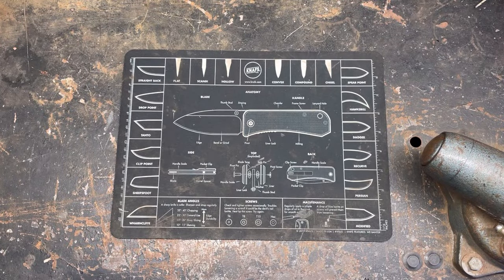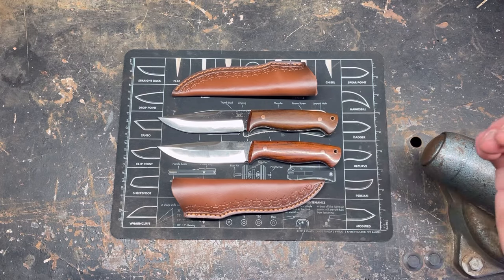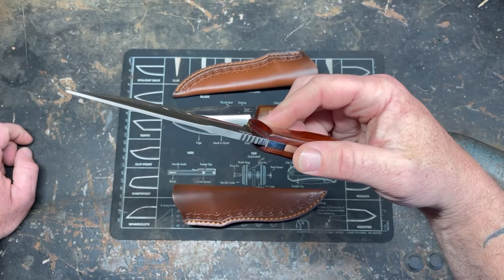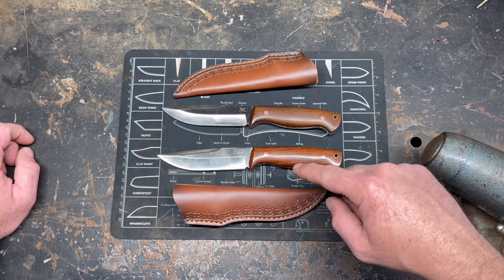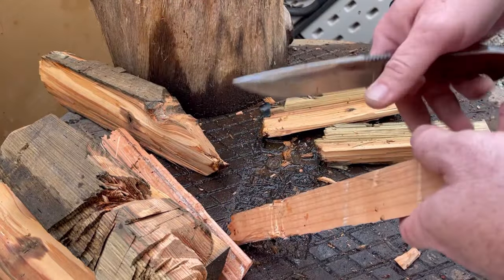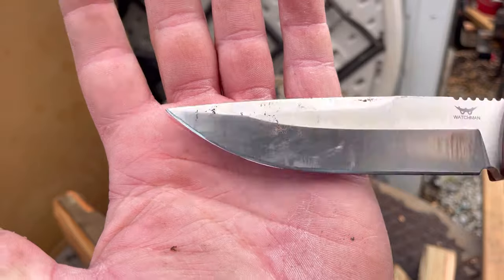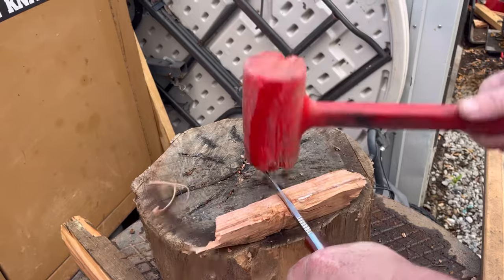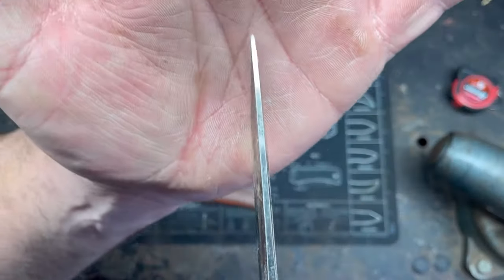The Watchman Fixed Blade Hunting Knife in DC53 steel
If you’re interested. It’s $29.99